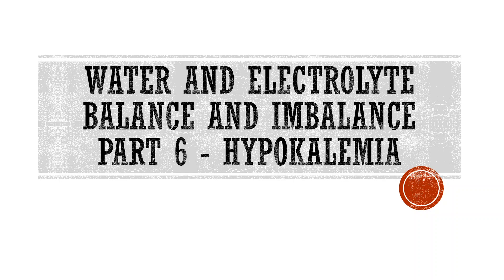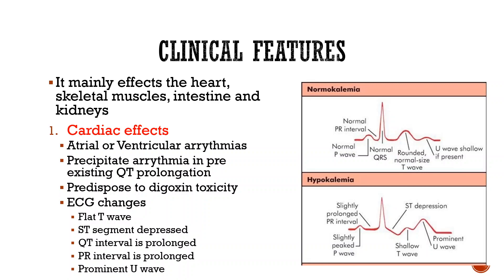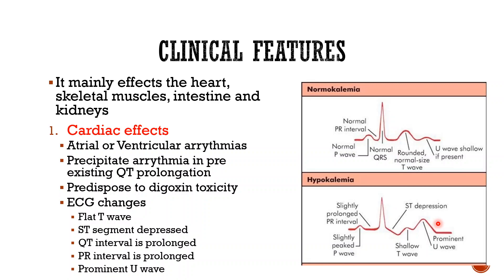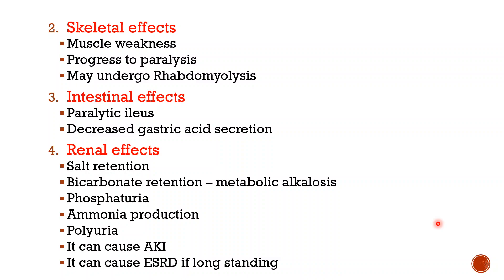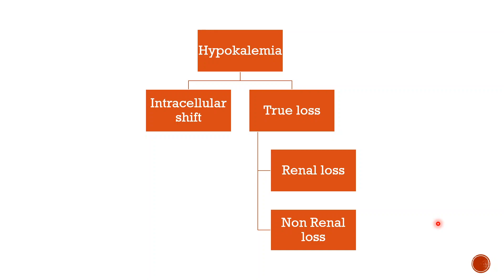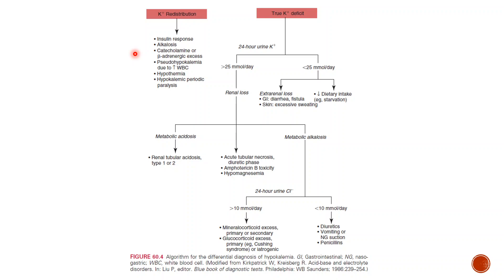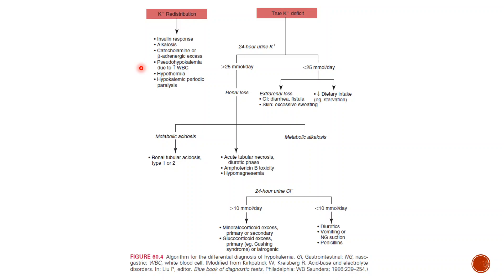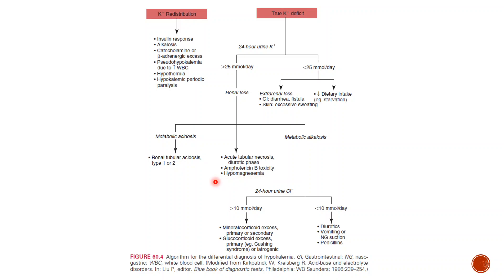Hypokalemia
Biochemical basis of cause and diagnostic work up of Hypokalemia